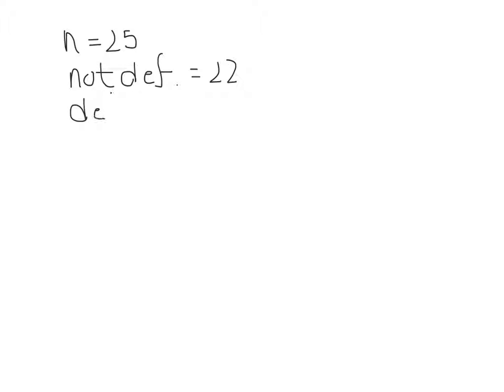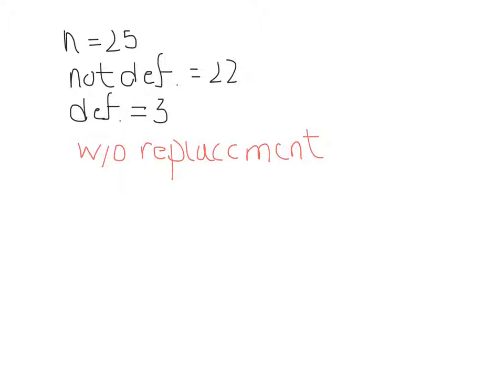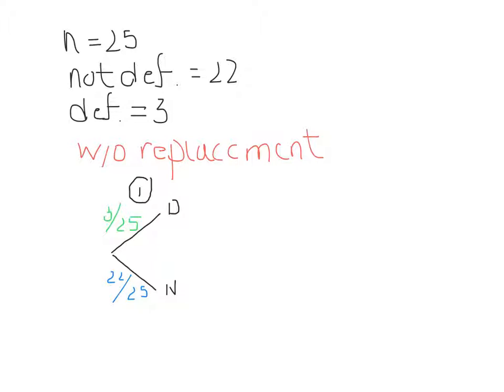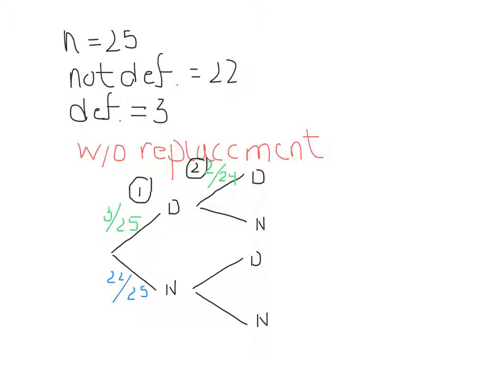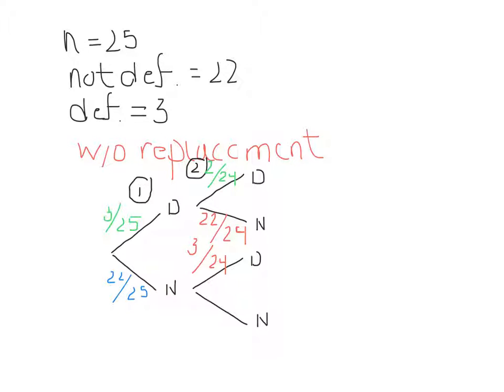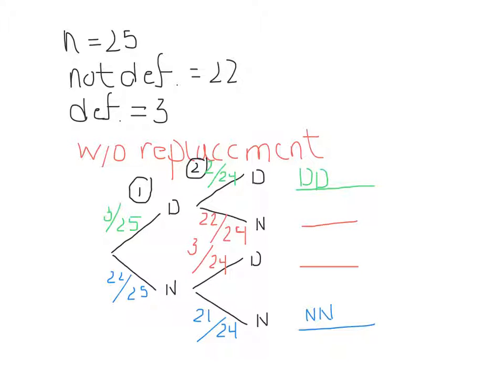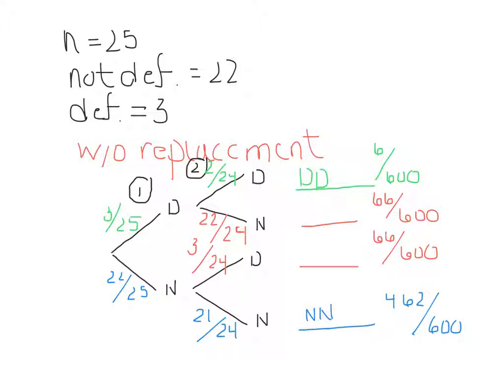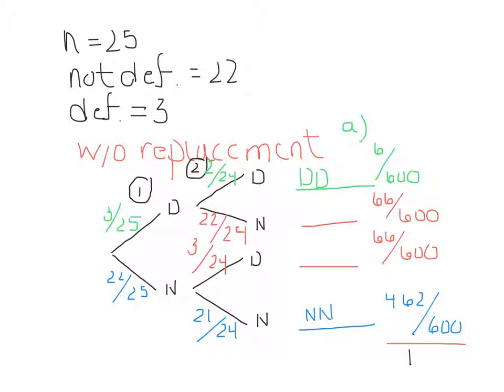PSU STAT200 Exercise 4.124